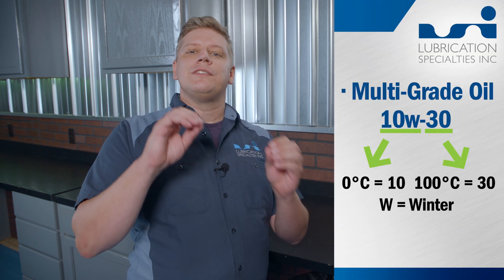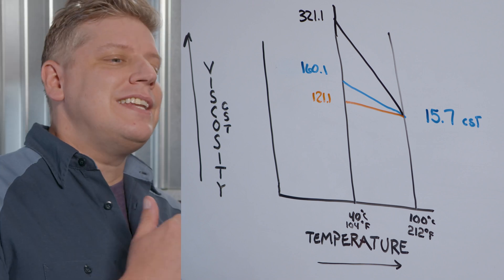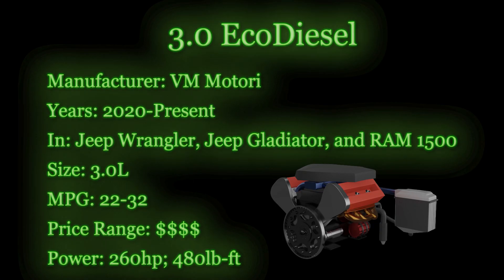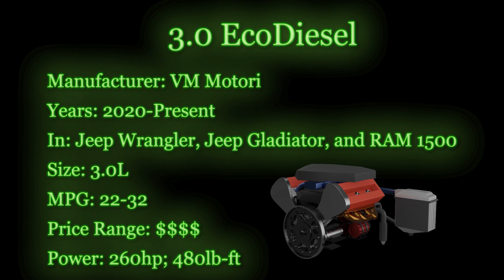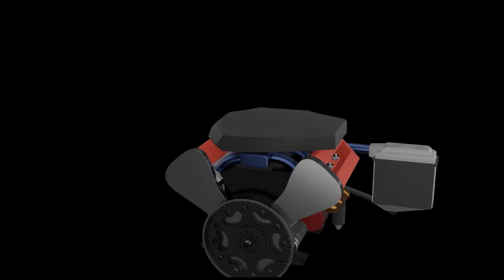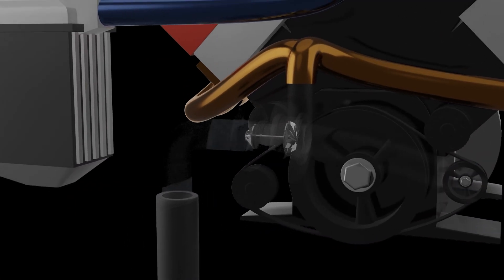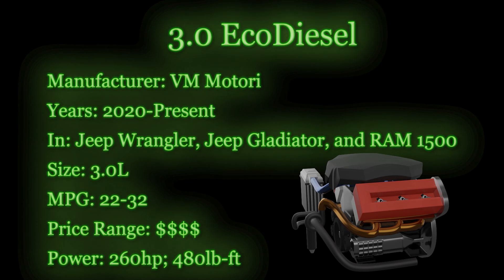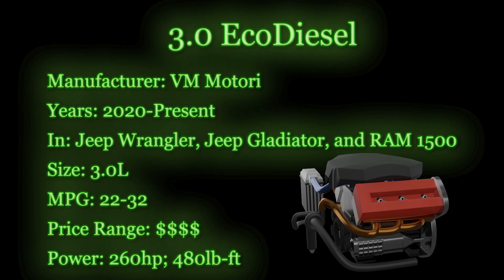Fuel Your Mind: Understanding Oil Viscosity | S01E06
In this episode, you will learn about how the viscosity of engine oil makes a difference in how it protects your engine. Topics include viscosity, grade, viscosity index, winter weight, pour point and flash point. At the end of the episode, we will take a look at the Jeep/RAM EcoDiesel as our featured engine.